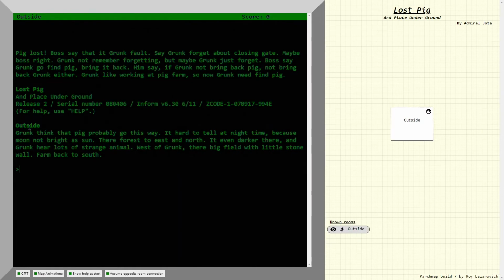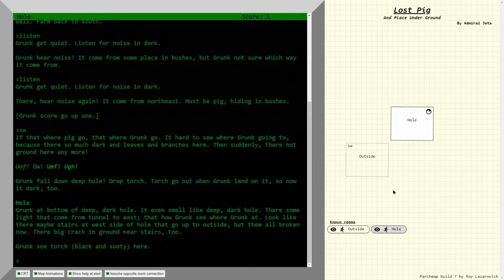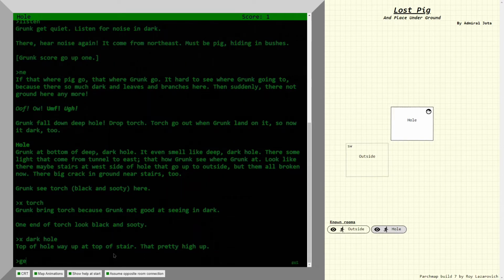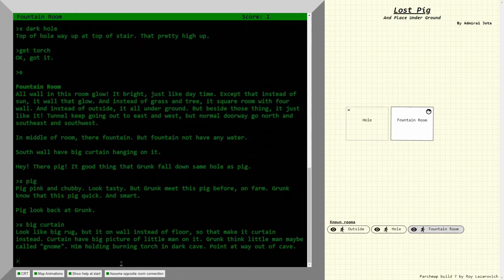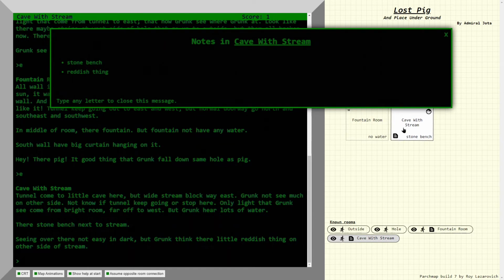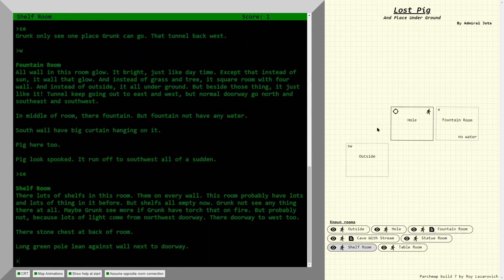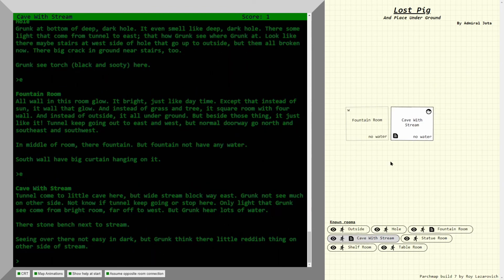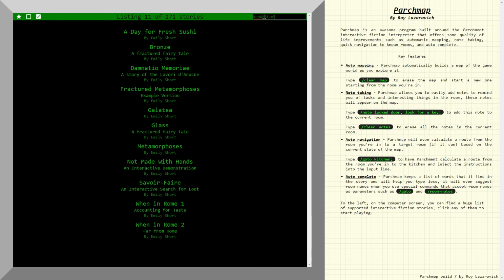Parchmap - Interactive Fiction with automapping, autocomplete, navigation, note taking, and more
Parchmap is an awesome program that allows you to play Interactive Fiction stories (also known as text adventure games) with some quality of life improvements such as automatic mapping, note taking, quick navigation to known rooms, and auto complete.

Parchmap is based on the popular interactive fiction interpreter Parchment and adds a few neat features to it, and in this video I’ll showcase the most important of these features, and I’ll do this by playing one of my favourite interactive fiction stories, Lost Pig.

You can play Lost Pig or any other of more then 200 Interactive Fiction stories